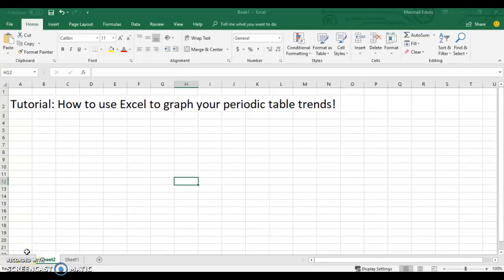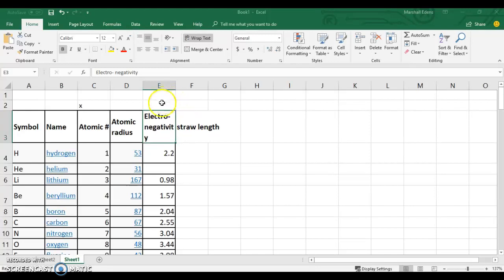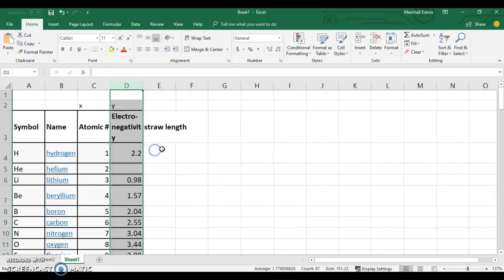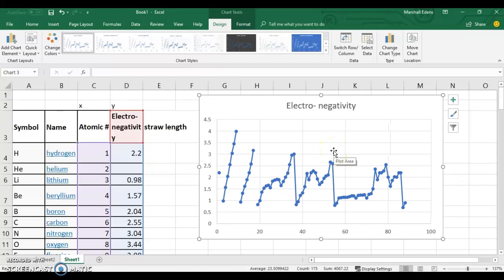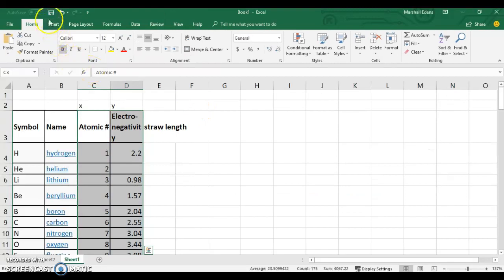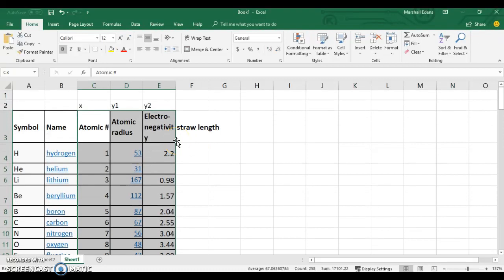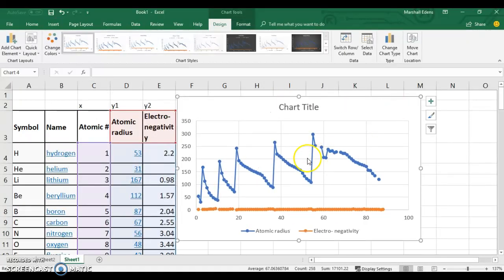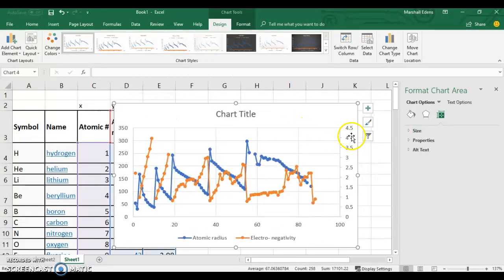Tutorial: Periodic Trends Excel Graphing Tutorial